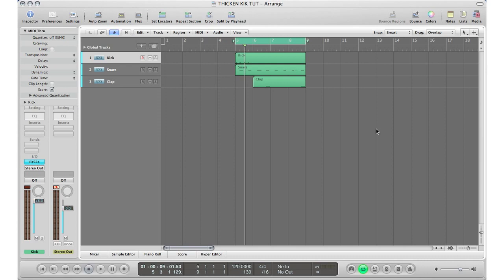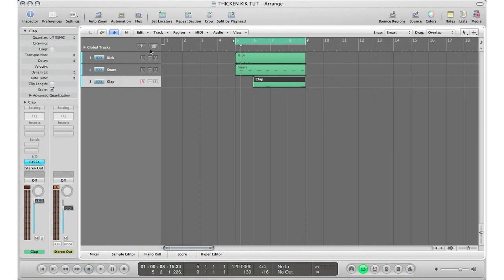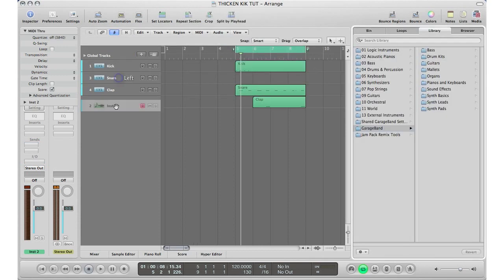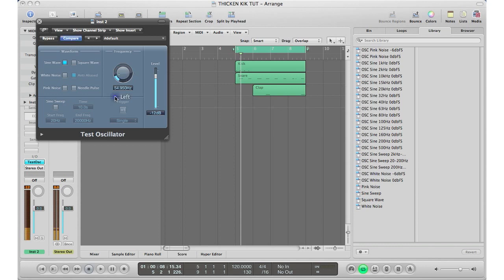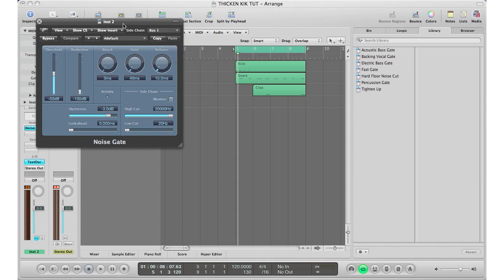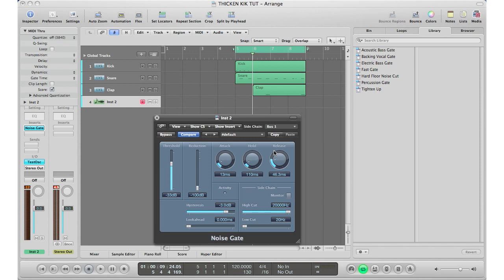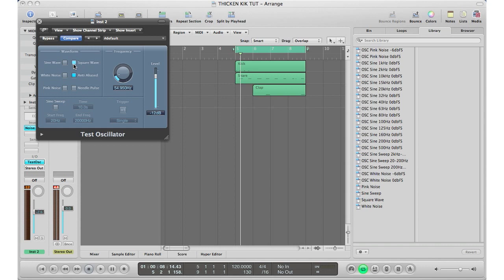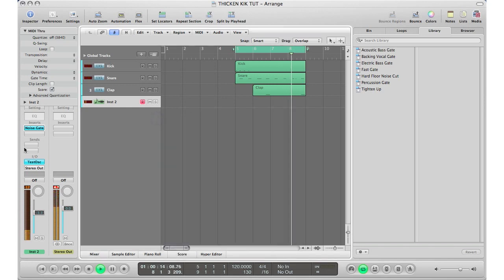Thicken Your Kicks (As Heard In Hip Hop/Pop/Dance Music)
Hey everyone,

Today I am going to show you how to thicken up your kicks.. Be sure to use headphone and/or good speaker with a sub-woofer so you can actually hear what I am doing with the kick..